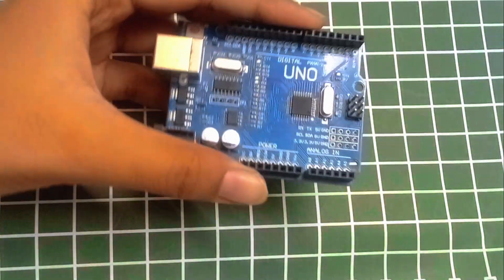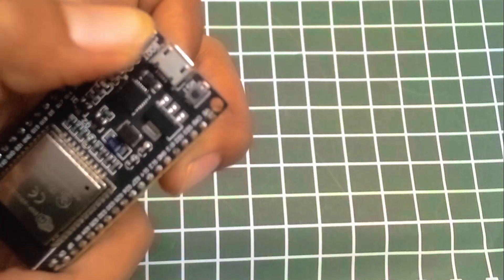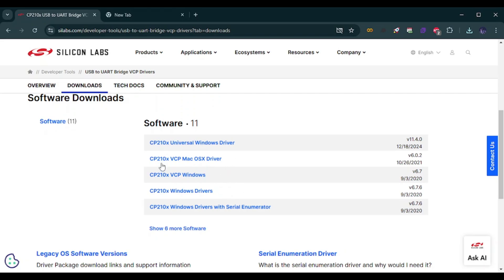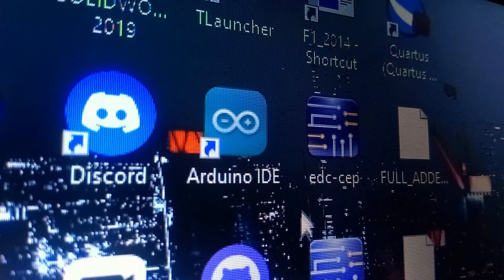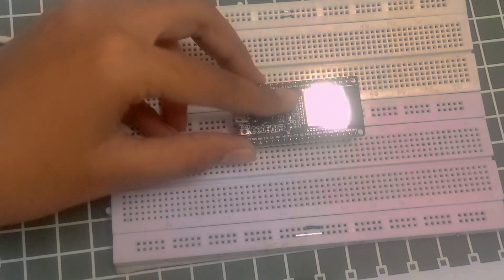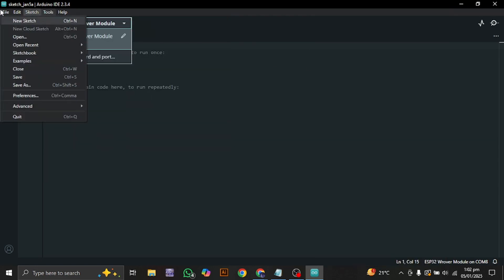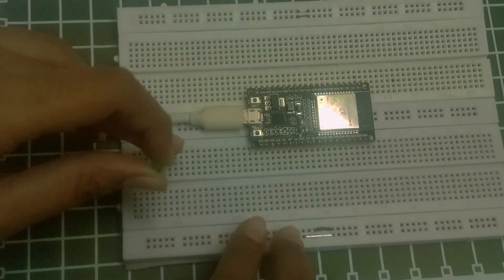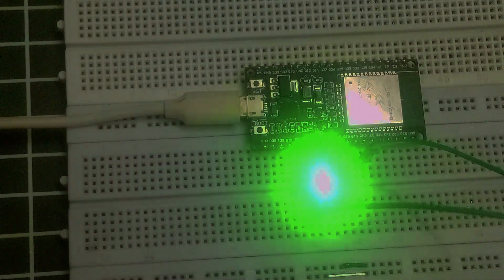ESP32 setup using Arduino IDE | Running Example code | Beginner's guide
ESP32 is by far the most used microcontroller when it comes to IoT projects, home automation and robotics due to its low-cost , integrated bluetooth and Wifi, and easy-to-program interface. It does have a steep learning curve when compared to Arduino Uno.

ESP32 does have some downsides compared to other microcontrollers...
but still it is the go to option for many projects.

All Links that you will need---